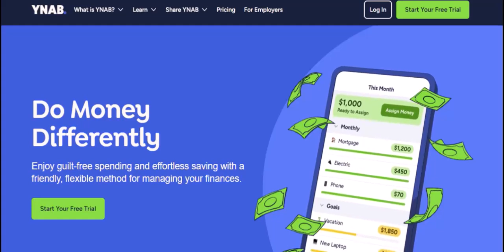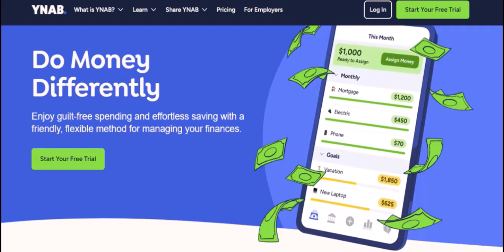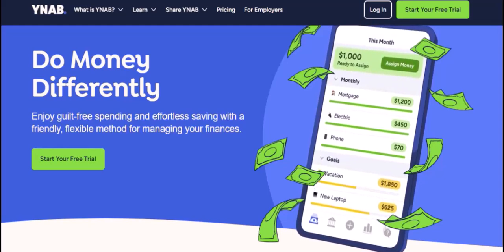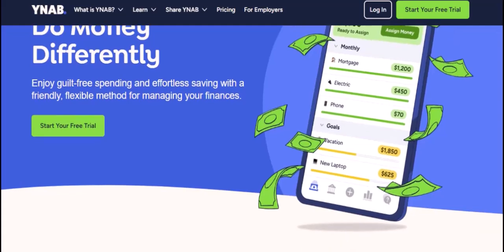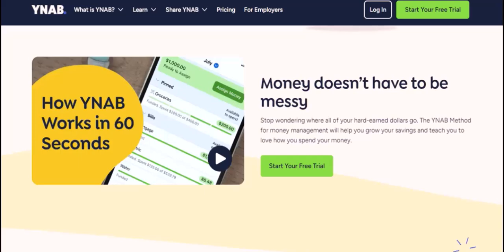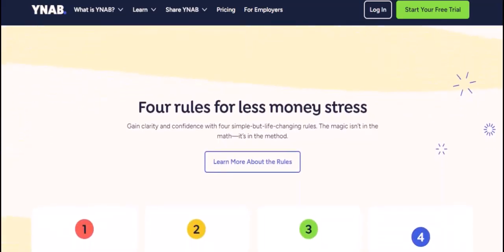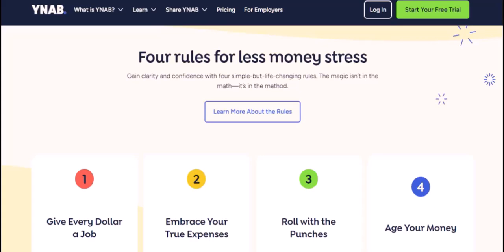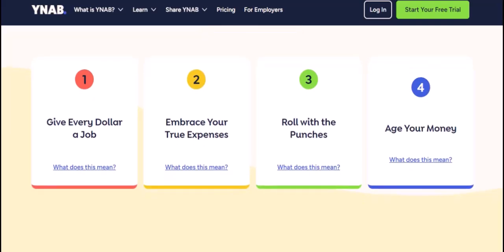Why mint is better than YNAB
In this video we talk about Why mint is better than YNAB